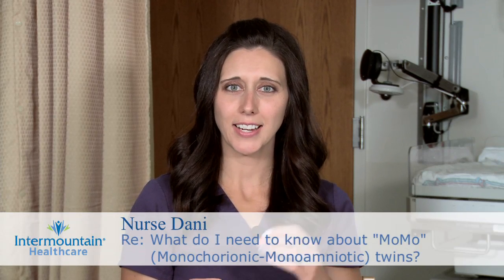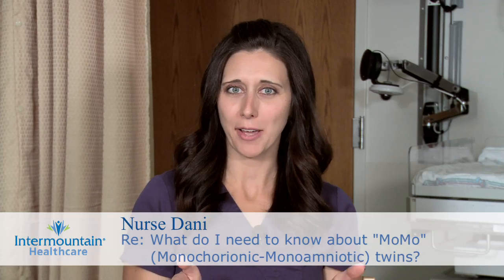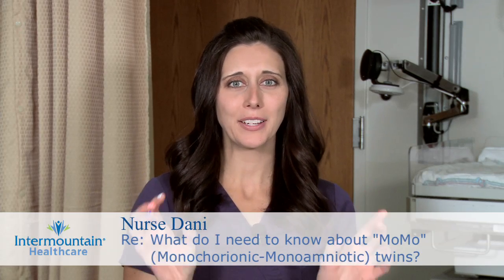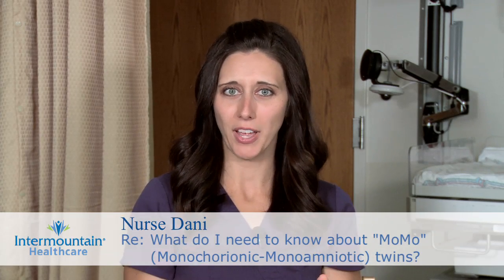What do I need to know about Mono twins (Monochorionic-Monoamniotic) twins?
There are three different types of twin pregnancies: DIchorionic-Diamniotic and that means that you have two babies in two separate sacks and they both have their own placenta. Another type of twin pregnancy which is Monochorionic-Diamniotic, and this means you have two babies in two separate sacks sharing one placenta, a third type is Monochorionic-Monoamniotic twins and this is where you have two babies in the same sack sharing one placenta. There are inherent risks that come with twin pregnancy in general, but the specific type of twin pregnancy is very important in determining the care that you will need during your pregnancy. For example you wanted to know about Monochorionic-Monoamniotic twins. These are really rare, they happen one out of every 10,000 pregnancies and it happens when one single fertilized egg splits about 8 to 12 days after fertilization and becauses you have two babies in the same sack without a separation between the two, the inherent risk is that their umbilical cords can tangle up and it can cut off oxygenization to one or both babies and cause death. And so stillbirth is a huge risk and because of this there are things a doctor will recommend for a woman who is pregnant with mono-mono twins. For example at a certain point in pregnancy a doctor will recommend that a woman is admitted inpatient to the hospital and that both babies heart rates are monitored on a consistent basis to watch for signs of cord entanglement. There are certain heart rate patterns that would indicate that this is happening and delivery could happen quickly if necessary when the women is inpatient and being monitored continuously. There are other things that a doctor may recommend but basically if you are pregnant with mono-mono twins or any type of twin pregnancy and you have questions about it or concerns talk with your OB provider and based on their knowledge of the specifics of your circumstances they will be able to give you tailored information and advice about a plan of care. Good luck with everything and if you have more questions in the future for me, feel free to ask them on our Facebook and recommend us to your friends and family too.